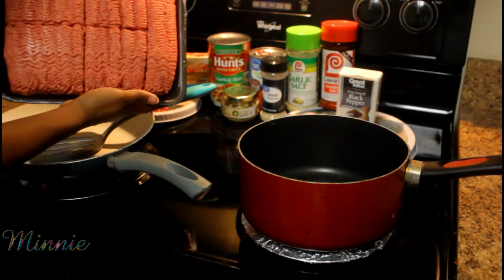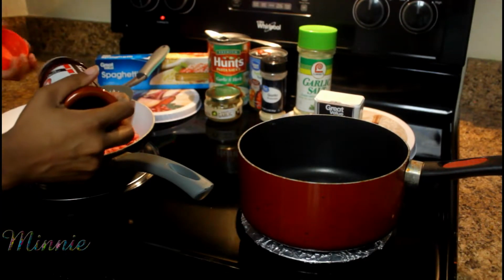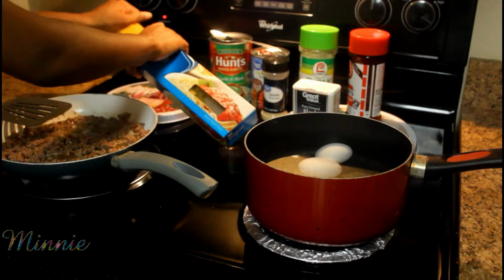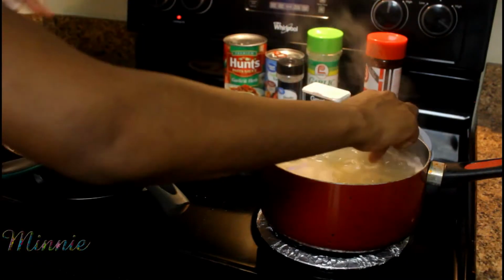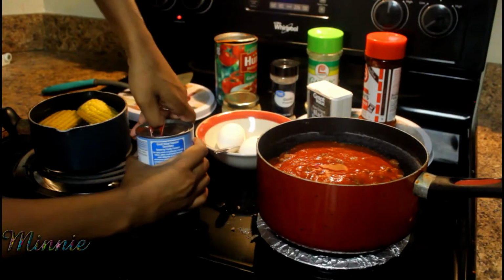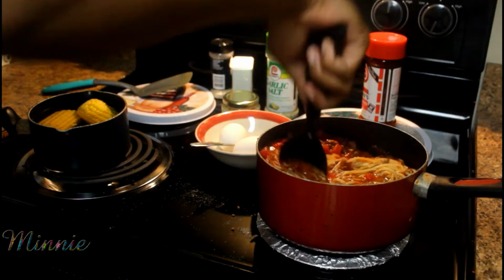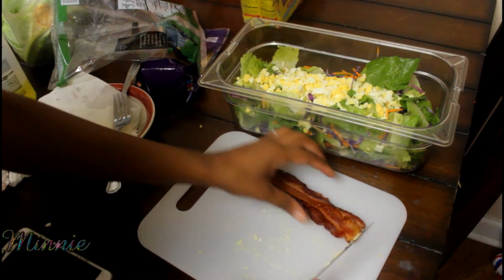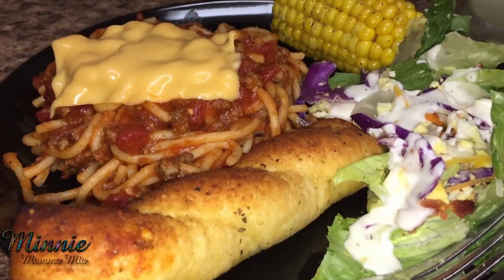HOW TO COOK SPAGHETTI BETTER THAN YOUR MOM!!!